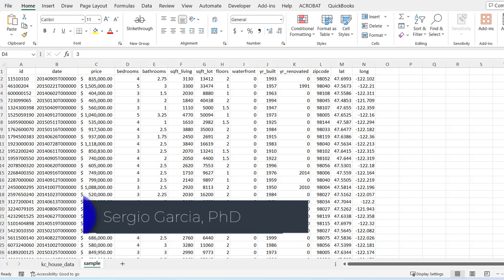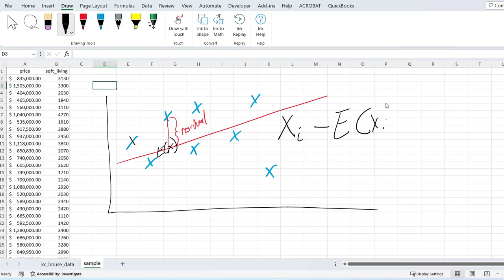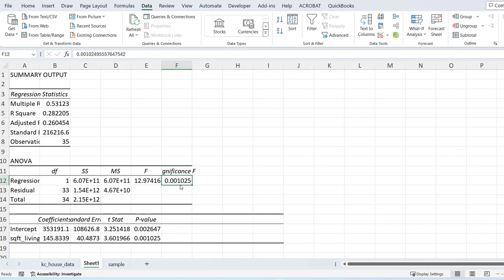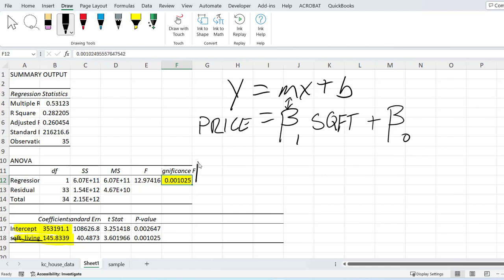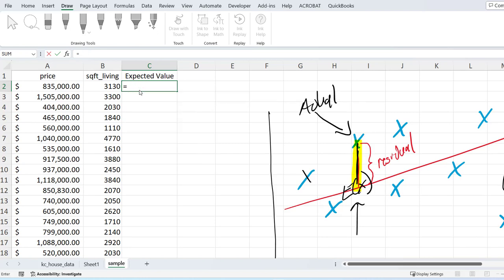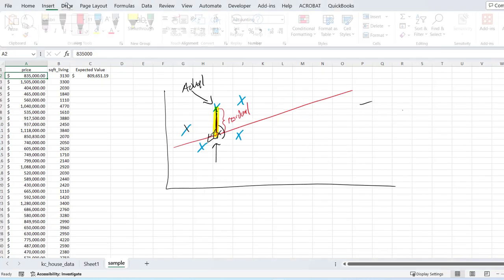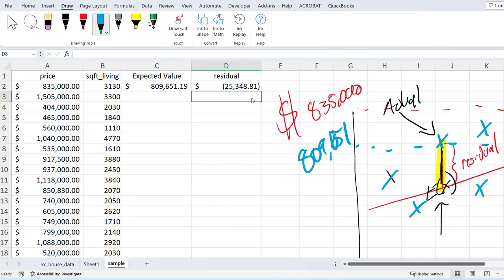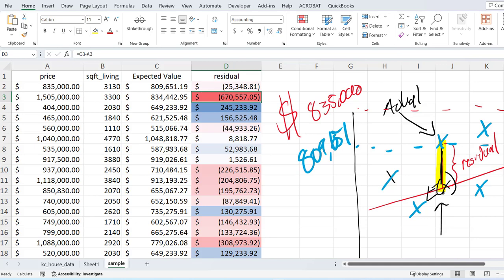Residuals from Simple Linear Regressions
How we get residuals after running a linear regression. I use a smaller version of the dataset found

For a better explanation on how to run and interpret linear regression, check these out: